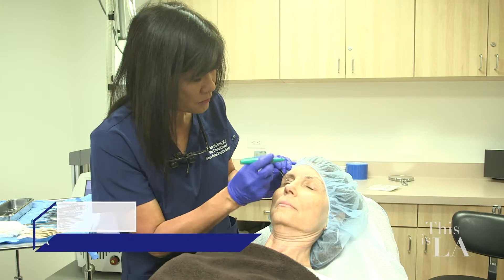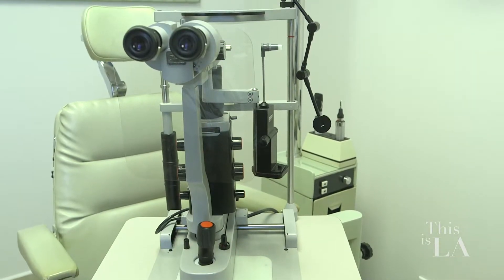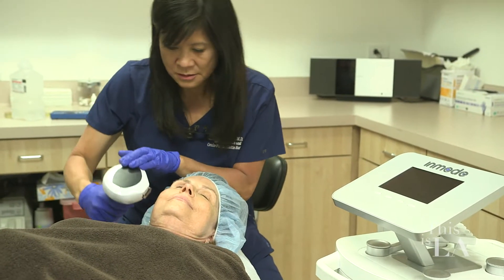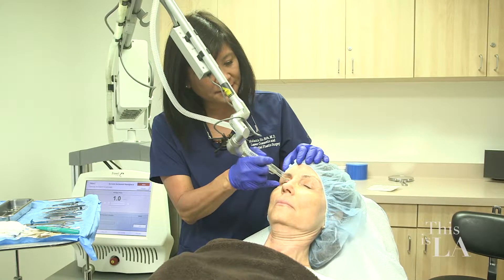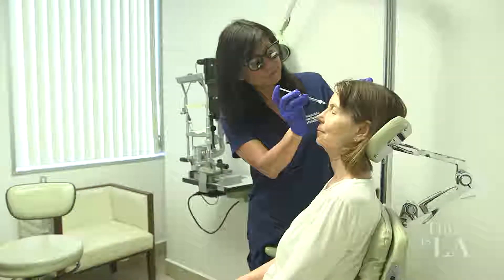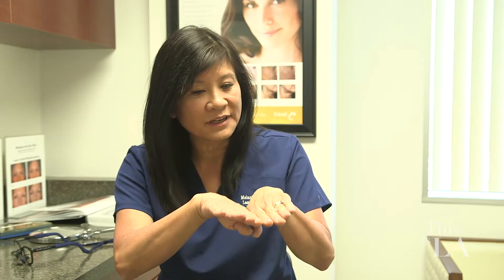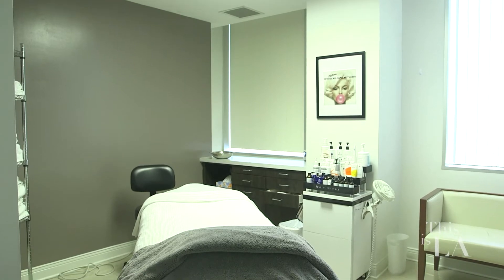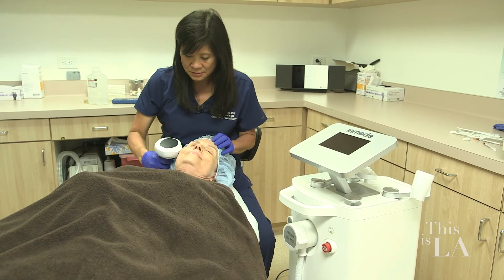Melanie Ho Erb, MD Part 1